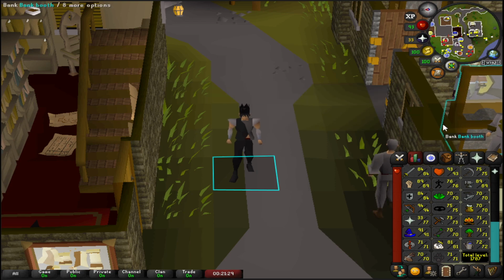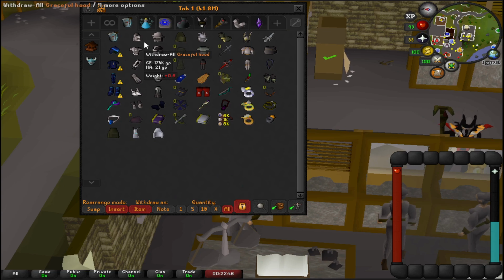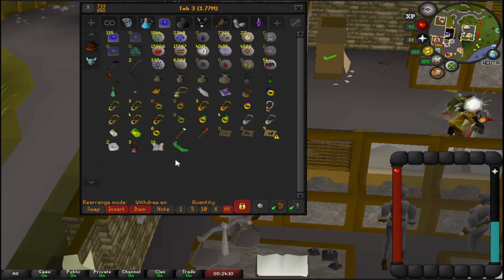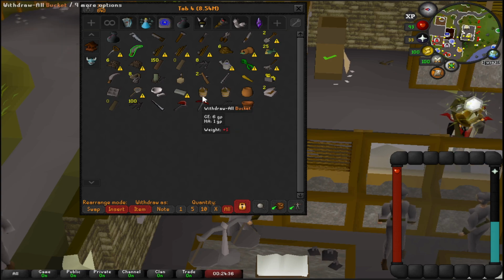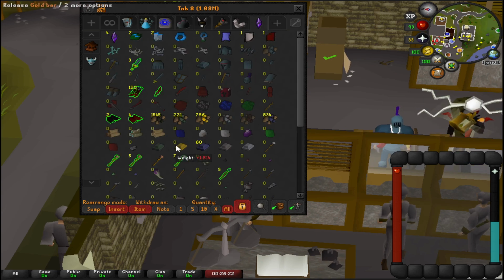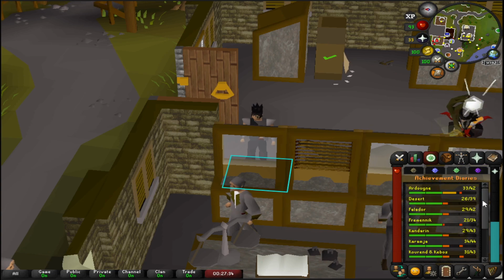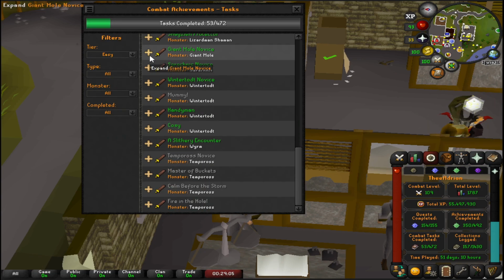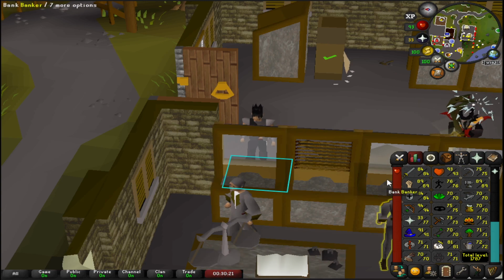2023 Mid Level OSRS Bank Video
Hoping by the end of the year ill have a maxed account. Here is the stats and bank video to show progress. Let the journey begin!!

Twitch.tv/Thee_Adrian